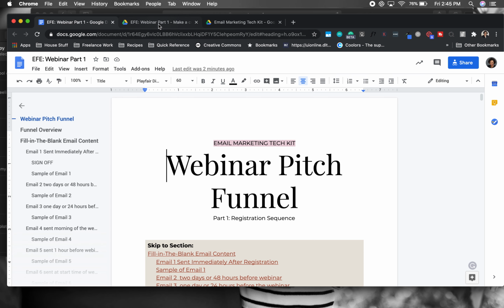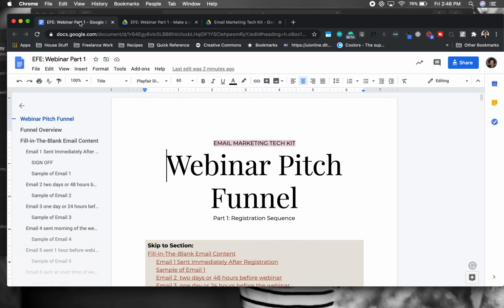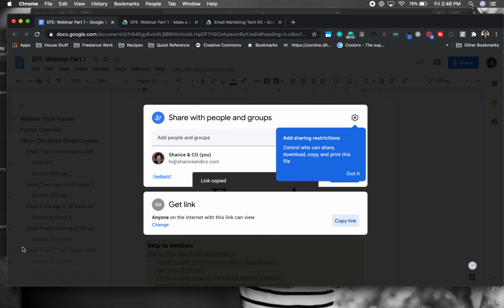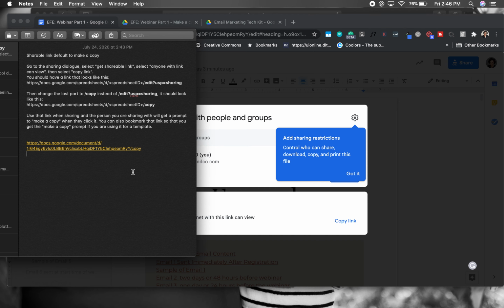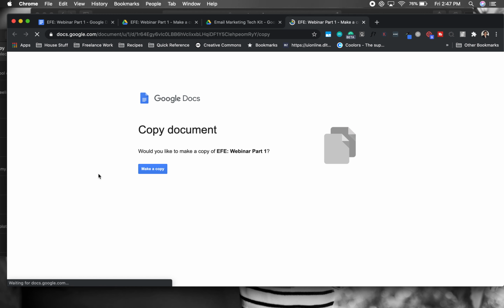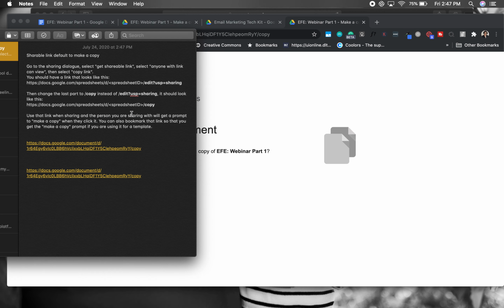📑How to Share A Google Doc So That It Automatically Makes a Copy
📃Using Google Docs For Your Info Product?

In this quick video, I'm going to show you a really easy trick to sharing Google Doc files with customers and clients so that...
✅You look super professional
✅ You preserve the original file

The

Don't forget to check below for more videos and resources to power your online business.

📩 Email Funnel Express: Self Installing Email Marketing Templates. Just $37!